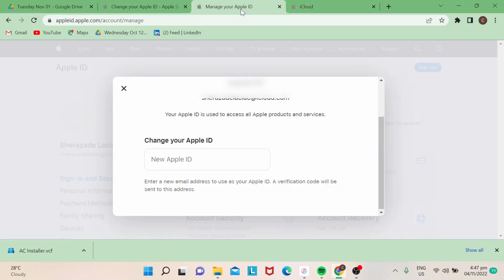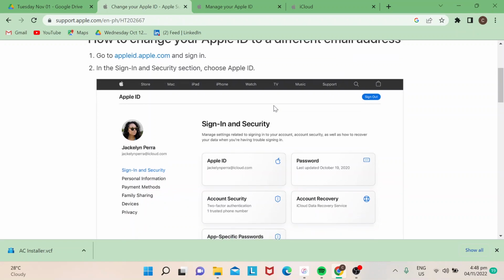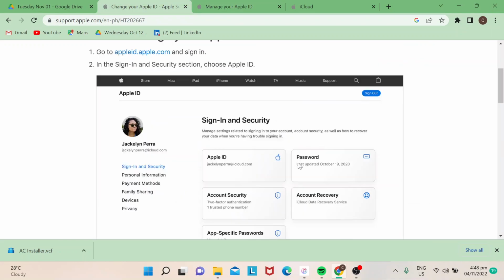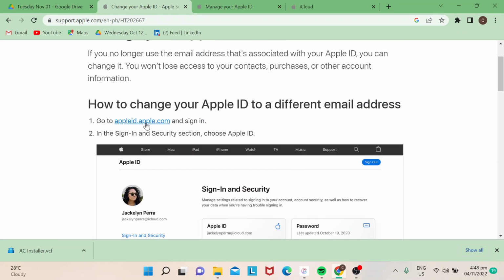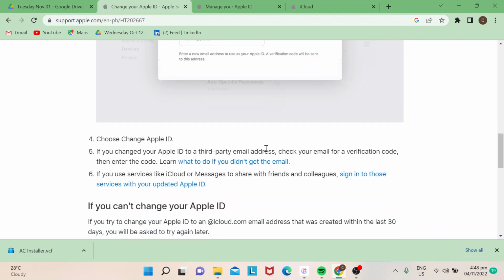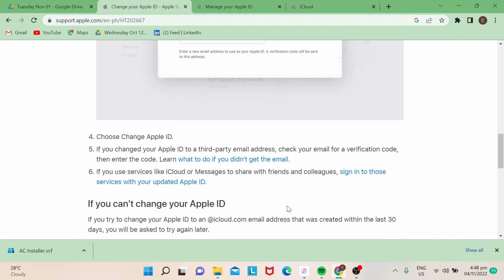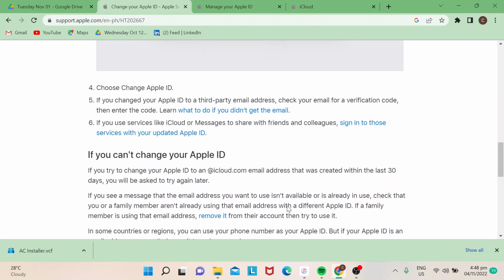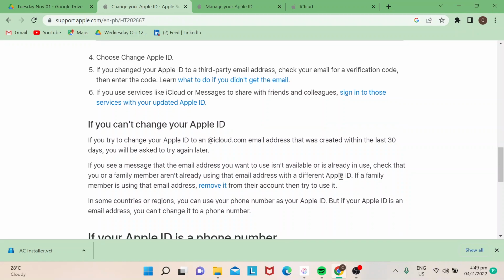How To Change Email Address In iCloud Tutorial